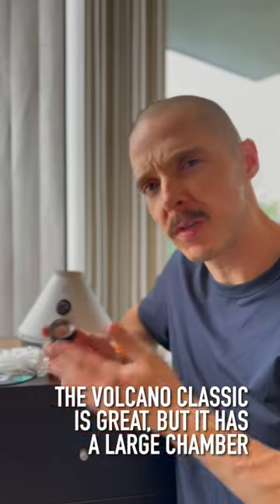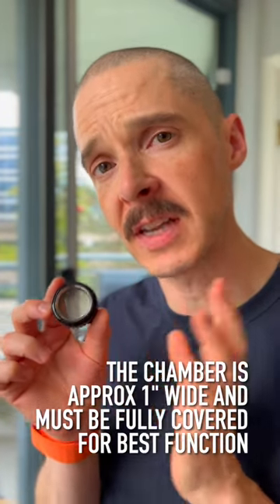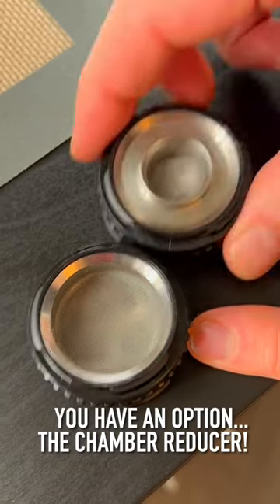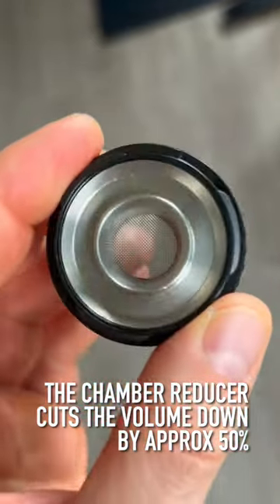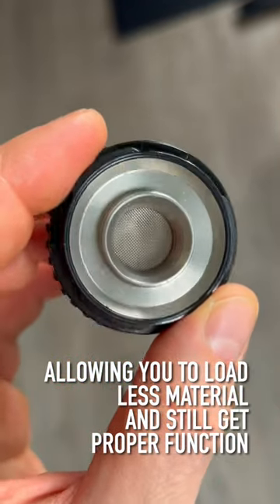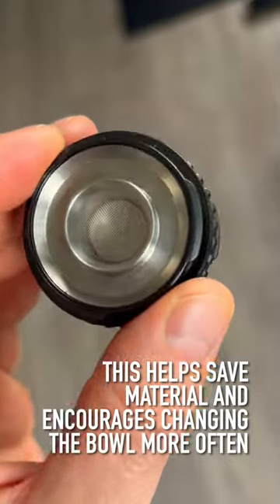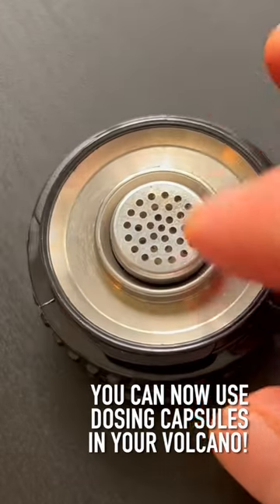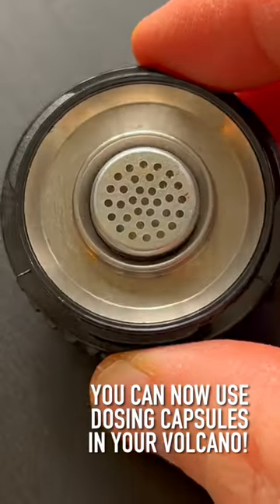VOLCANO CHAMBER REDUCER ⚖️ USE DOSING CAPSULES WITH VOLCANO CLASSIC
The Volcano Classic is an excellent desktop dry herb vaporizer, but it has quite a large chamber. Sometimes this is a good thing, but other times you simply don't want to load that much material in the bowl. The screen of the bowl needs to be fully covered for proper function, so there is no getting around loading up a large amount of material...or is there? :-)Tthe Volcano Chamber Reducer cuts the chamber size down by 50%, allowing you to load less material in the bowl, and still obtain proper function. It also allows you to use the ultra convenient and pre-loadable dosing capsules with your Volcano Classic, which is worth the price of admission by itself.